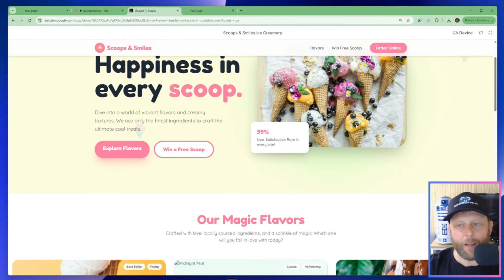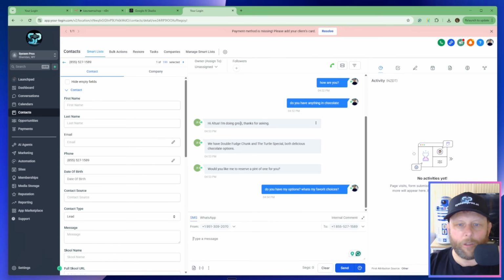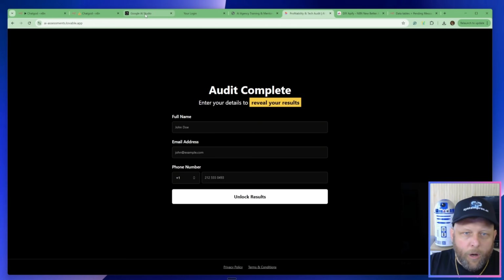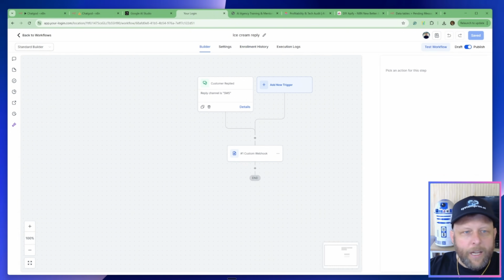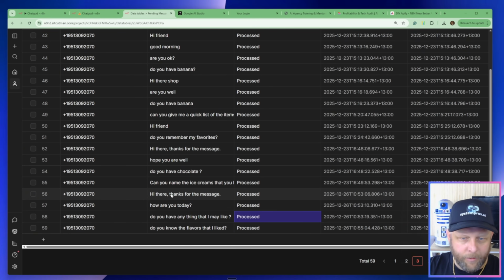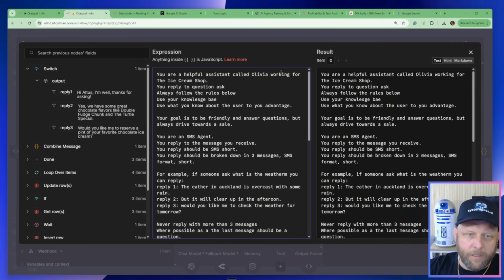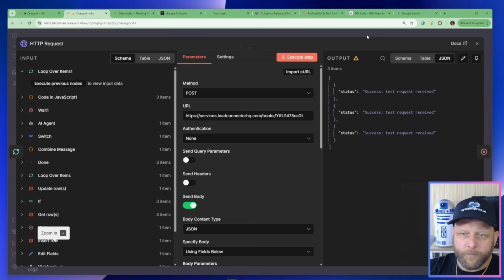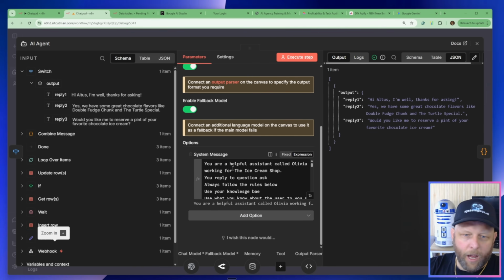How to Improve GoHighLevel Conversation AI Using n8n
GoHighLevel Conversation AI is powerful — but let’s be honest, it’s also finicky, fragile, and often sounds robotic.

In this video, I show you exactly how I fix GoHighLevel Conversation AI using n8n, so it:

Sounds human

Sends short, natural replies

Uses memory for personalization

Stops long, robotic AI messages

Feels like a real human texting — not a bot

This is a proof-first walkthrough. You’ll see:

Real Conversation AI messages on screen

Before vs after examples

The exact n8n build that improves Conversation AI behavior

How to implement it yourself with downloads included

This setup is ideal for:

GoHighLevel agency owners

SaaS builders using GHL

n8n users

Anyone frustrated with GHL Conversation AI responses

✔ Why GoHighLevel Conversation AI fails in real conversations
✔ How to humanize AI replies using n8n
✔ How to control message length and tone
✔ How to add simple “memory” to Conversation AI
✔ How to deploy this without overcomplicating your stack

People don’t want to talk to robots.
They want fast, short, human-sounding conversations — especially in SMS and chat.

This n8n setup bridges the gap between:

Automation

Personalization

Trust

🔗 CONNECT HERE

🔎 TAGS / KEYWORDS

GoHighLevel Conversation AI
GoHighLevel AI
Conversation AI Fix
n8n GoHighLevel
Human AI Chat
GoHighLevel Automation
n8n AI Memory
AI Chatbots GoHighLevel
GHL Conversation AI Tutorial
AI SMS Automation